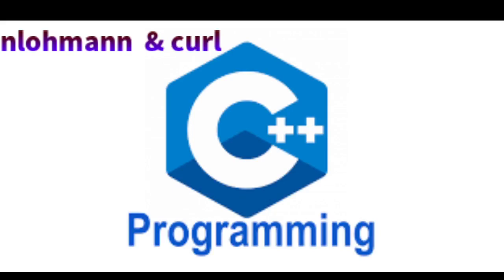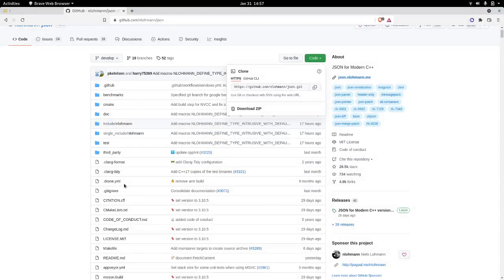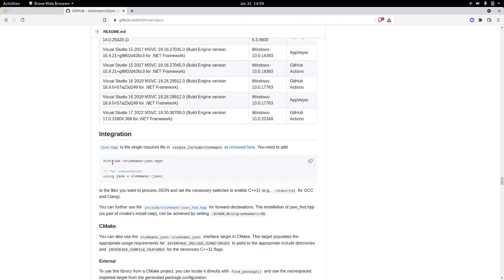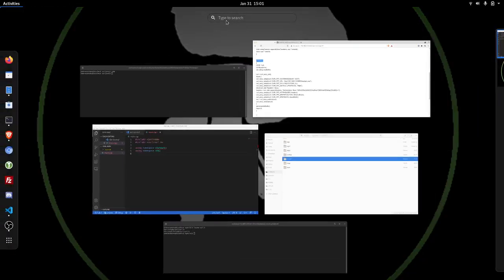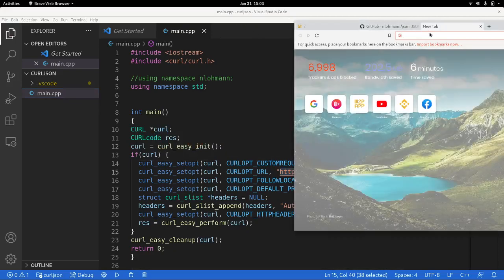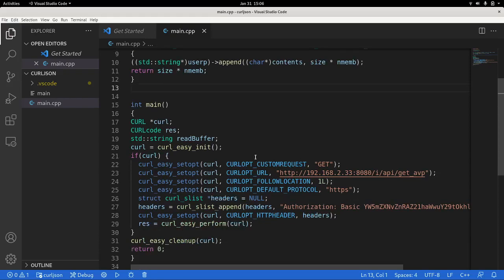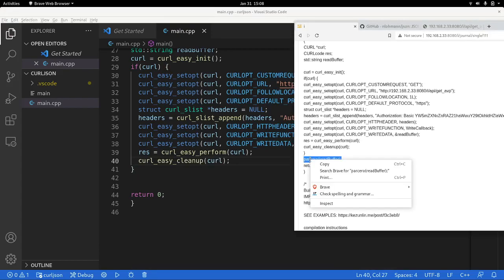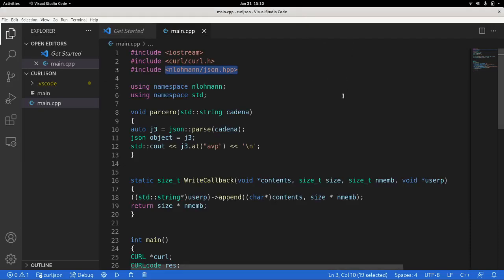Combining curl with json library for modern c++ nlohmann/json.hpp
Demonstration on how to buil from sources nlohmann library for parsing json response and integration with curl using modern c++ and c.